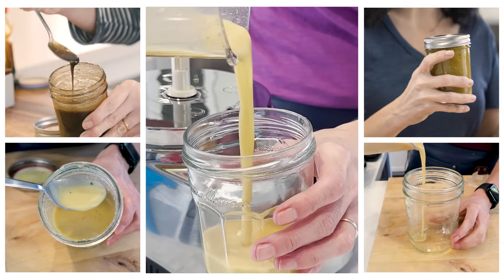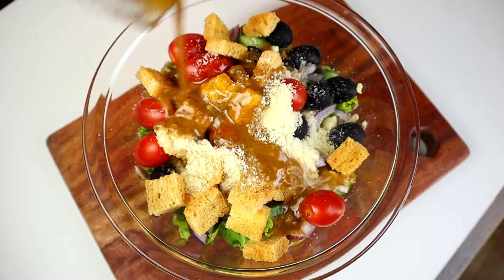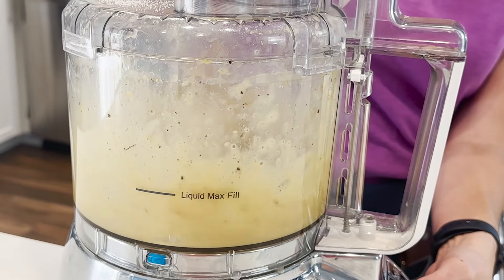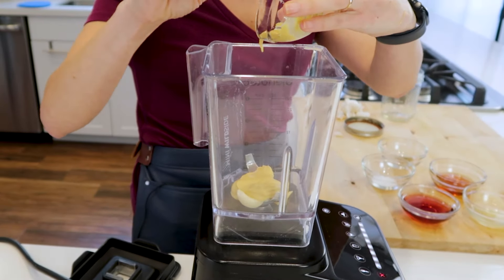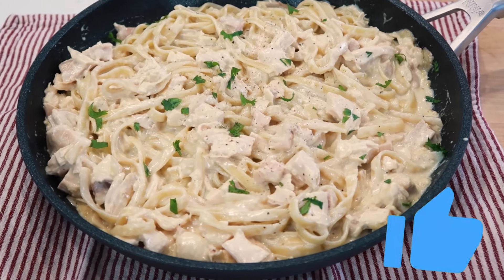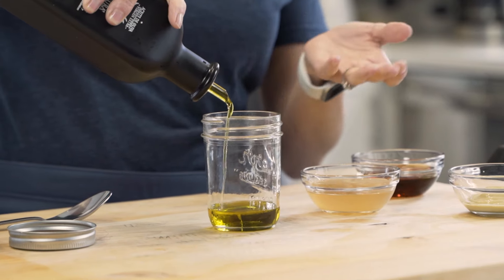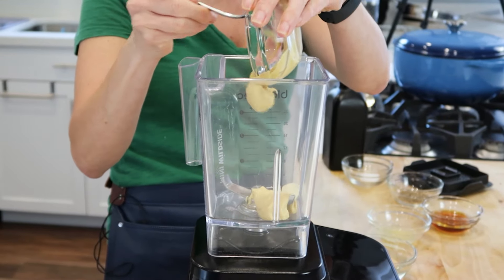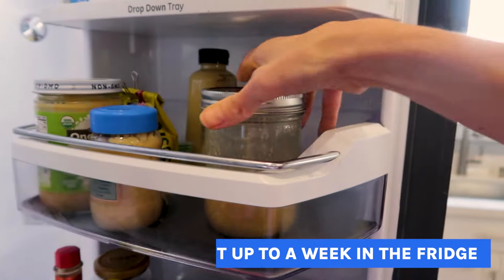5 Easy Vinaigrette Recipes | Salad Dressing Recipes by MOMables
Which of these 5 vinaigrette dressing recipes will you pick for your next salad? All of these easy vinaigrette recipes are made with olive oil and your favorite vinegar. In this video you'll find: a white wine vinaigrette, balsamic vinaigrette, red wine vinaigrette, citrus vinaigrette, champagne vinaigrette, and a delicious apple cider vinaigrette (maple dijon dressing) that's so good! All the ingredients for these vinaigrette dressing recipes are below:

📝 Balsamic Vinaigrette Recipe:
¼ cup balsamic vinegar
¼ cup olive oil
1 teaspoon honey
1 teaspoon Dijon mustard
¼ teaspoon salt
¼ teaspoon black pepper

📝 White Wine Vinaigrette Recipe:
1 clove garlic
2 tablespoons Dijon Mustard
¼ cup white wine vinegar
2 tablespoons fresh lemon juice
2 tablespoons honey
½ teaspoon salt
½ teaspoon freshly ground black pepper
½ cup extra virgin olive oil

📝 Red Wine Vinaigrette Recipe:
1 garlic clove
2 tablespoons Dijon Mustard
¼ cup red wine vinegar
2 tablespoons fresh lemon juice
2 tablespoons honey
½ teaspoon salt
½ teaspoon freshly ground black pepper
½ cup extra virgin olive oil

📝 Champagne Vinaigrette Recipe:
1 garlic clove
2 tablespoons Dijon Mustard
¼ cup champagne vinegar
2 tablespoons fresh lemon juice
2 tablespoons honey
½ teaspoon salt
½ teaspoon freshly ground black pepper
½ cup extra virgin olive oil

📝 Apple Cider Vinaigrette Recipe:
¼ cup apple cider vinegar
¼ cup pure maple syrup
1 tablespoon Dijon mustard
⅔ cup extra virgin olive oil
½ teaspoon salt

CHAPTERS:
0:00 Easy homemade vinaigrettes
0:09 Balsamic Vinaigrette recipe
0:19 Making Homemade dressing in a jar
0:32 Mason jar vinaigrette
0:44 White Wine Vinaigrette
0:59 Making vinaigrette in a food processor
1:09 Mix all ingredients before adding the oil
1:20 How to make vinaigrette smooth and creamy
1:35 Making smooth salad dressing in a blender
1:42 Red Wine Vinaigrette in the blender
2:13 How to store homemade salad dressing
2:38 Apple Cider Vinaigrette
2:47 Making olive oil vinaigrette in a jar
2:56 Apple cider vinegar in dressings
3:07 How to thicken homemade vinaigrette with maple syrup
3:25 Homemade Champagne Vinaigrette
3:35 How to make vinaigrette in a blender
3:49 How to emulsify homemade vinaigrettes
4:04 How long does homemade vinaigrette last in the fridge

Hi, I’m Laura, for years I struggled with eating healthier meals consistently with my family & coming up with new school lunch ideas every day. I launched my websites in 2010 to share practical recipes that are perfect for school lunches & family dinners. From simple bento-style lunches to no-cook ideas, wraps, sandwiches, & hot thermos lunches, your lunch packing dilemmas are covered